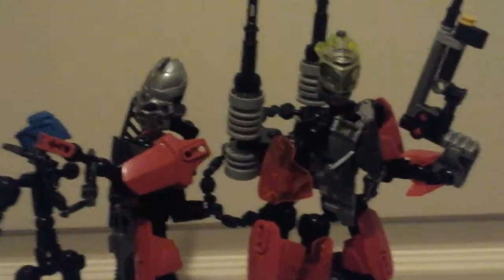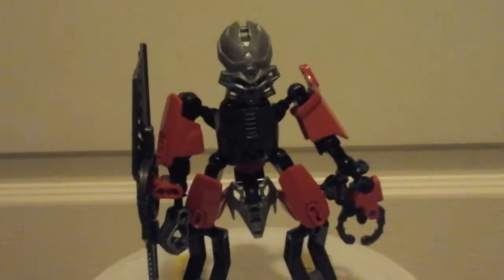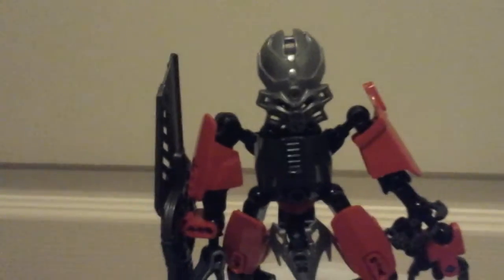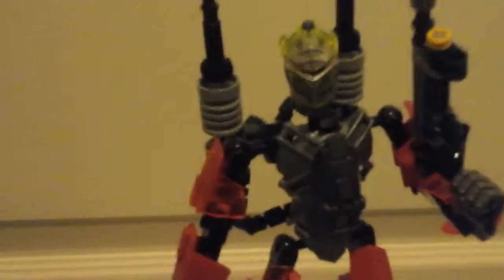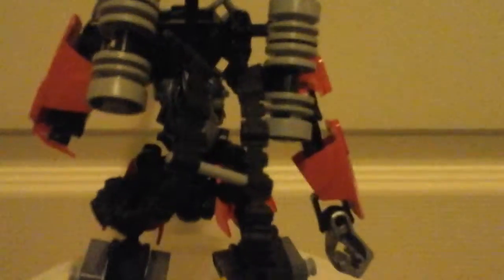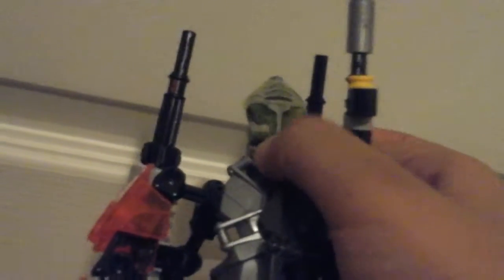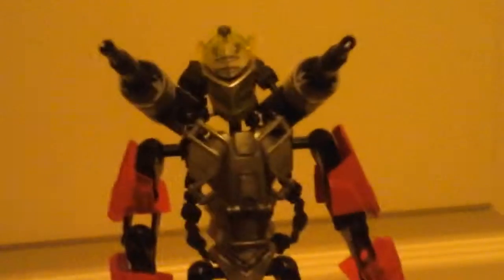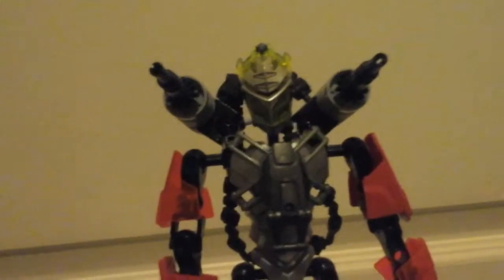More Lego Hero Factory/Bionicle mocs| The henchmen